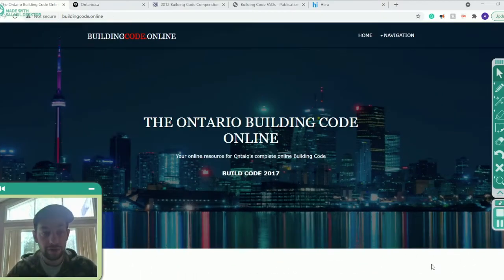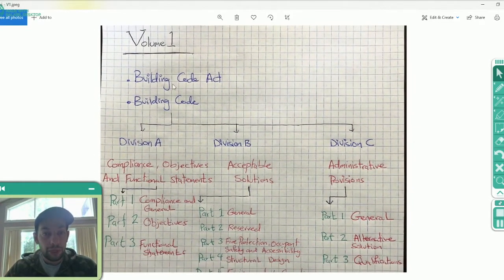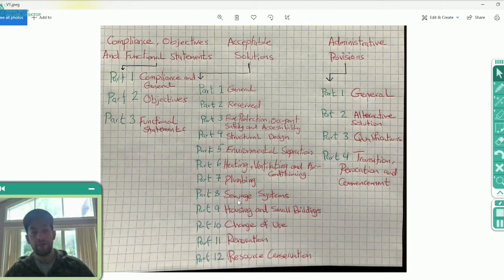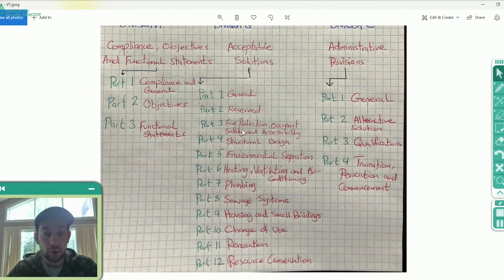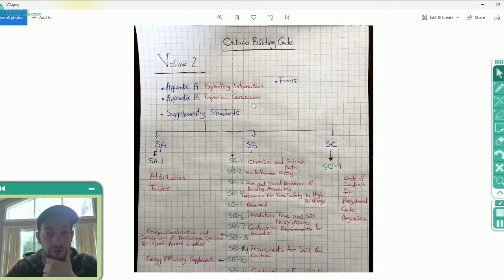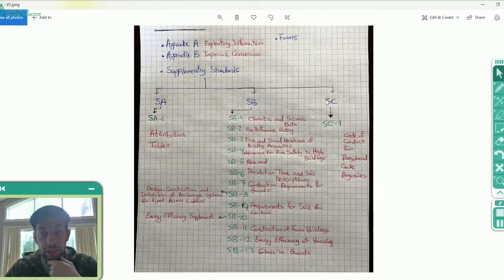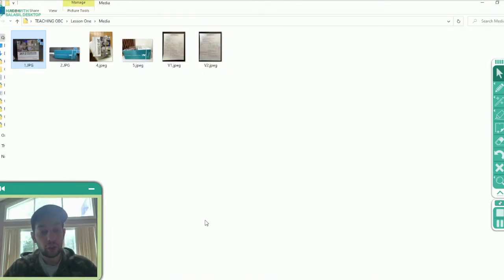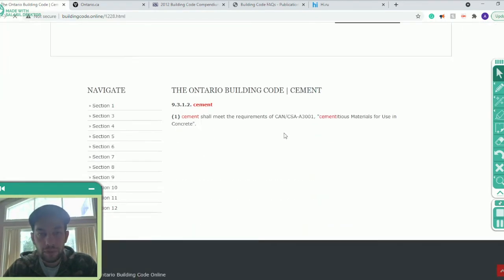Ontario Building Code Training Series _ Intro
Hope you enjoy this video and learn the most from it.

Links:
OBC (Free Electronic Versions)